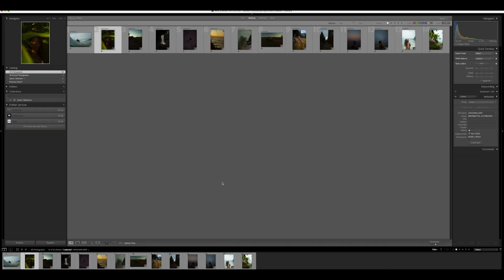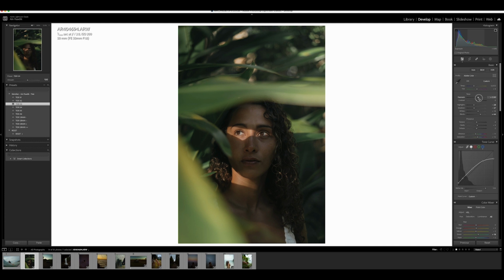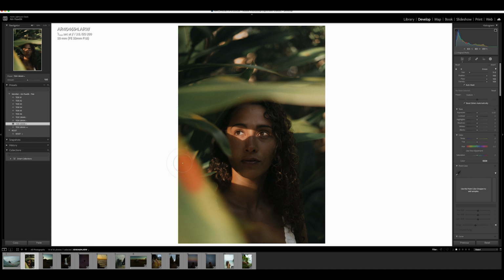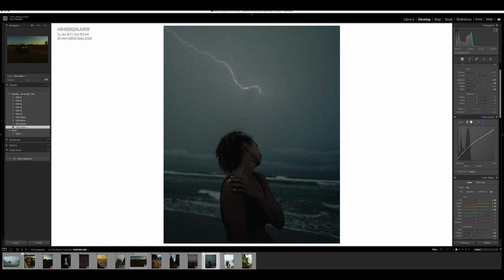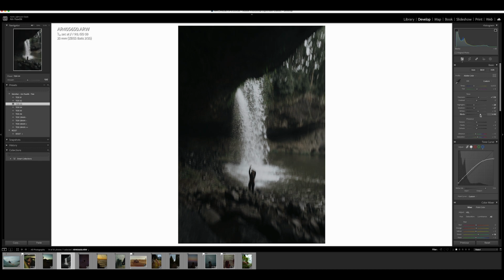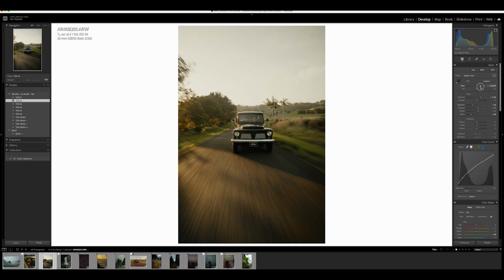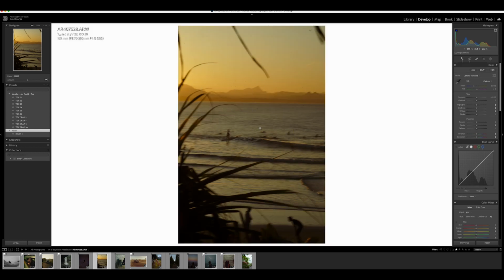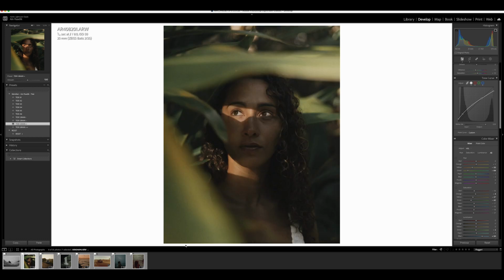Tide Presets - How to use?